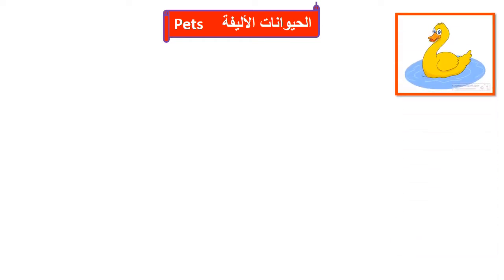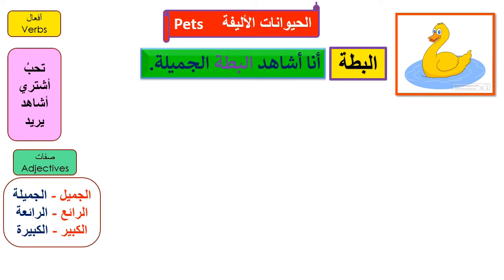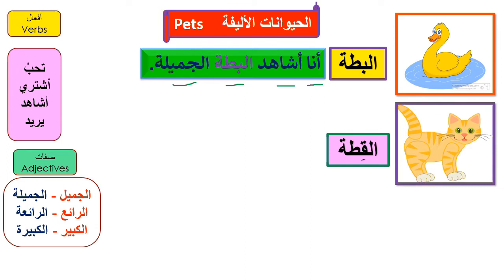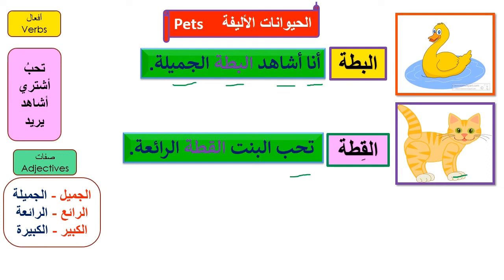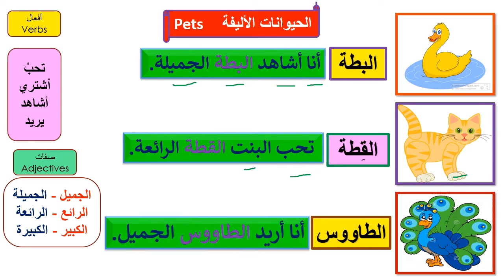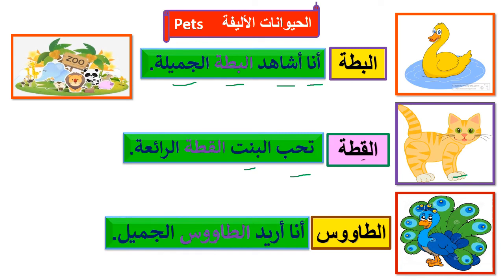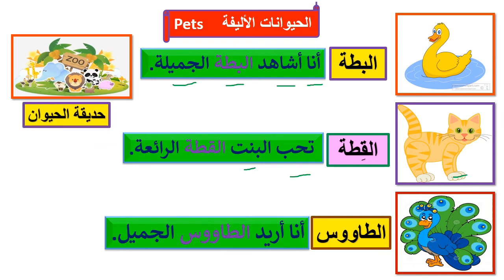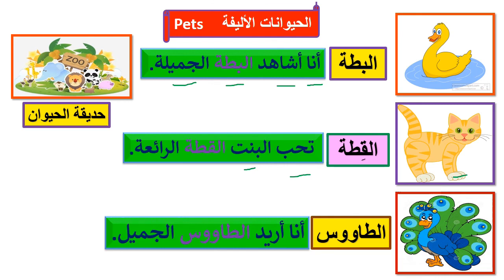pets 4 YR3 1 4 2020